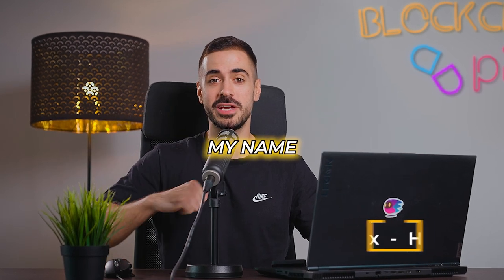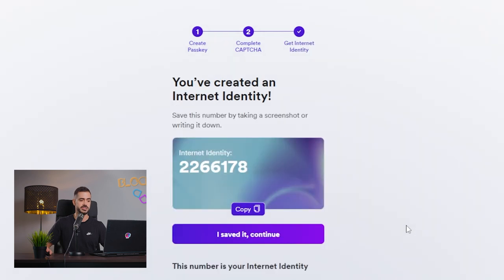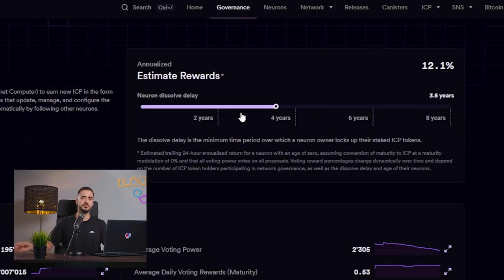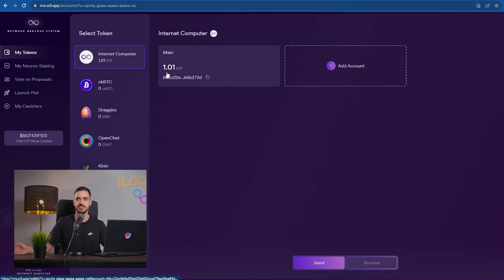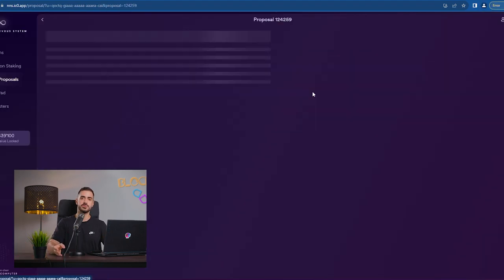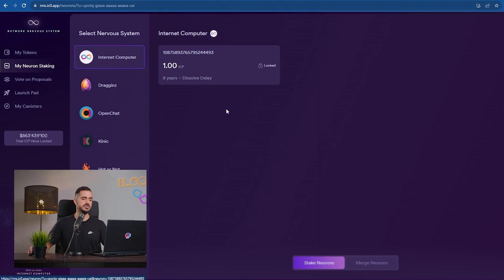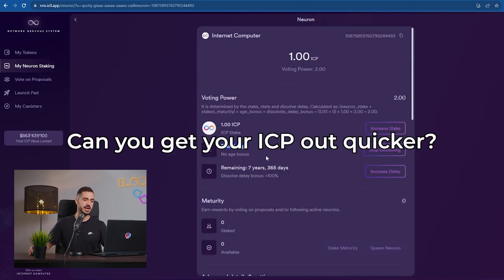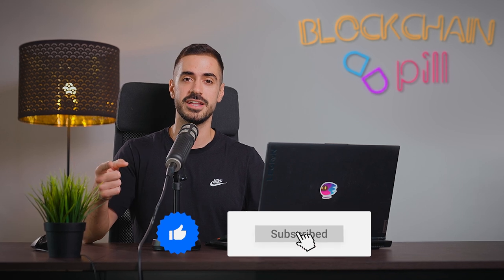How to Stake ICP - Staking on the Internet Computer (BEGINNERS)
Today we explore staking on the Internet Computer. We go over how to stake, how to un-stake, how the rewards are earned and how to sell your Internet Identity and get your ICP out earlier.

Timestamps

0:00 Intro
0:07 What is the NNS
0:23 Go to the NNS to create your Internet ID
0:53 This is your Internet Identity
1:25 Staking your ICP
3:08 How to earn staking rewards?
3:55 Earning Neuron Maturity
4:39 Can I get my ICP out quicker?
5:25 Outro